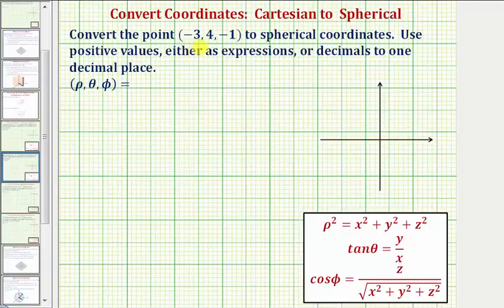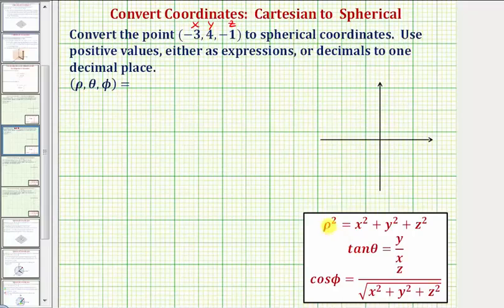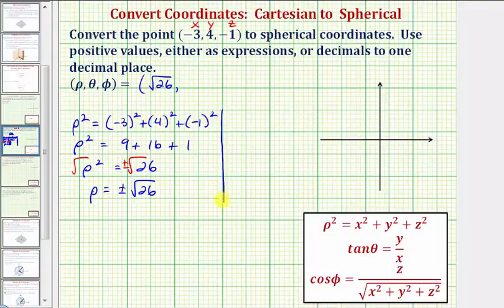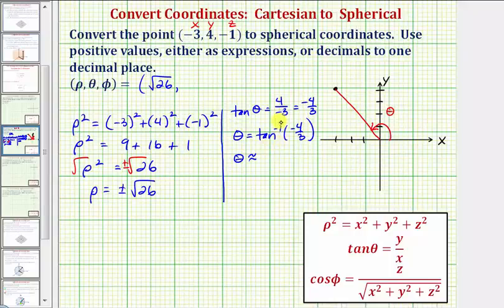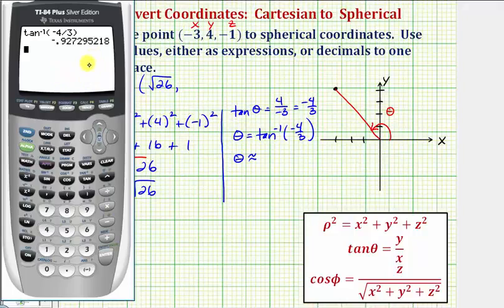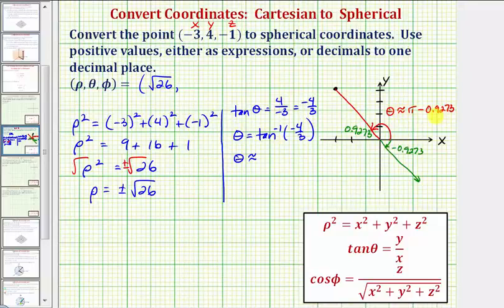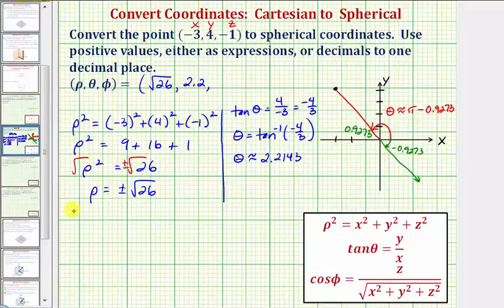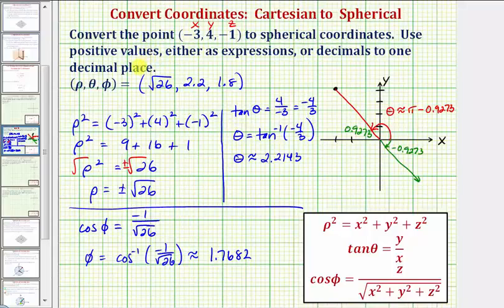18 Ex 2 Convert Cartesian Coordinates to Spherical Coordinates YouTube